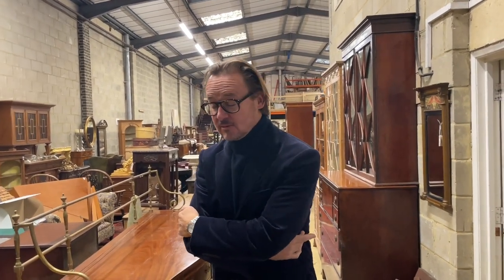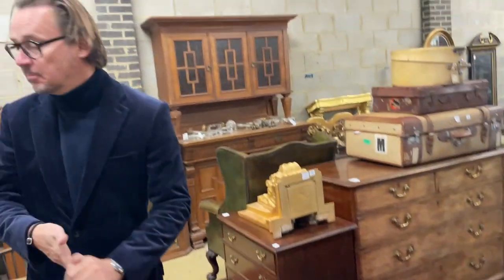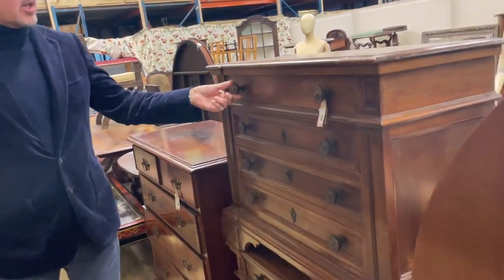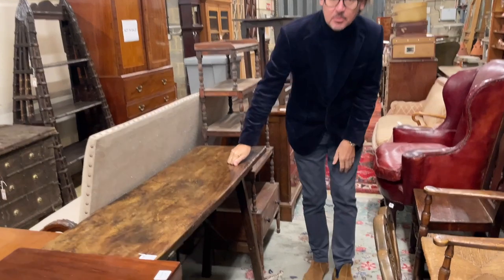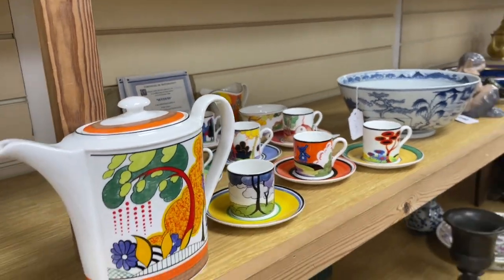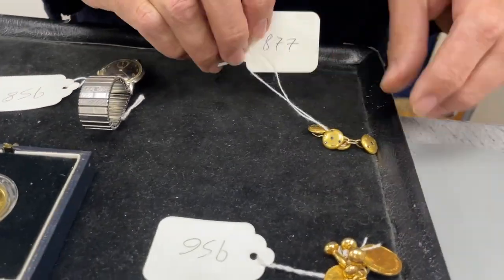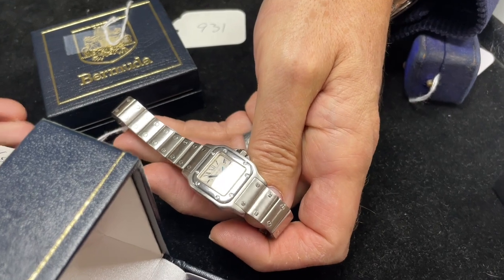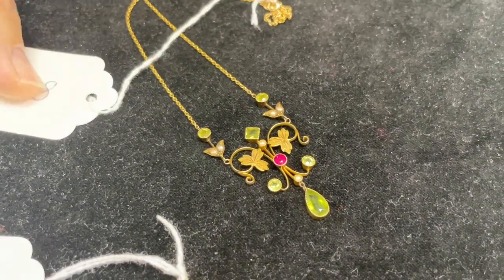Gorringe's Weekly Sale Preview 05.12.22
Friday: 9am-5pm
Saturday: 9am-1pm
Day of Sale: 8am-9.30am